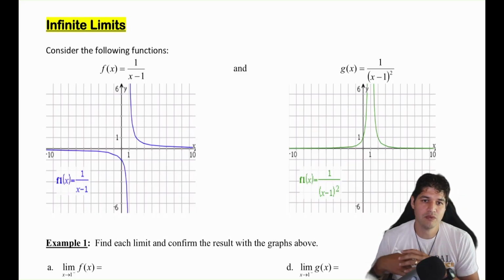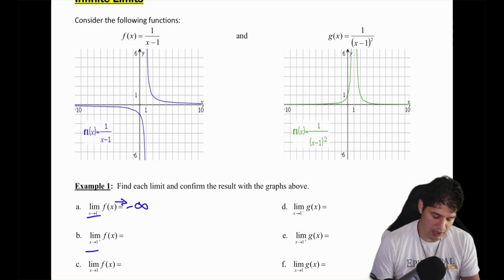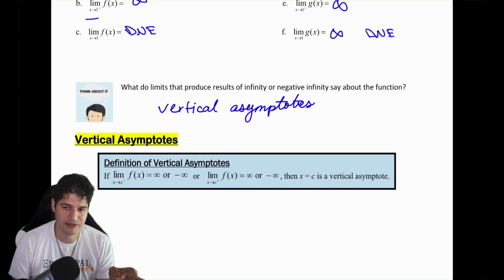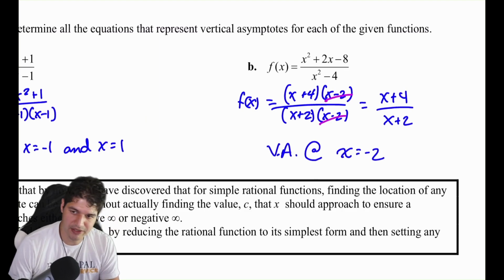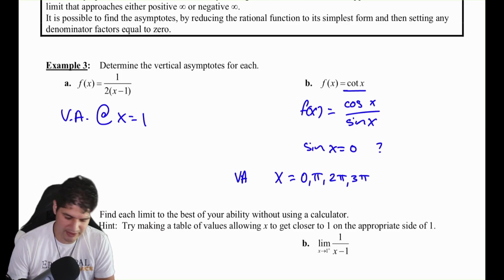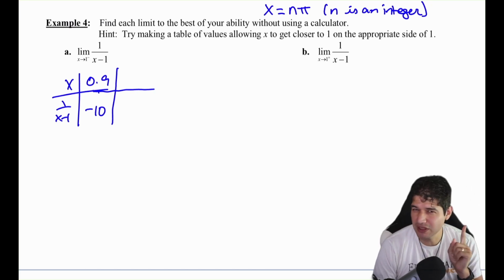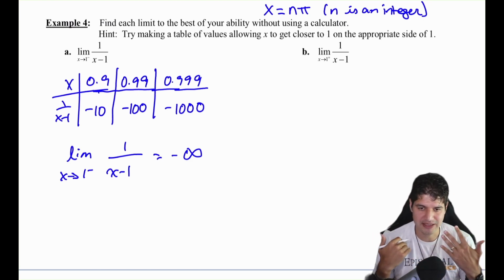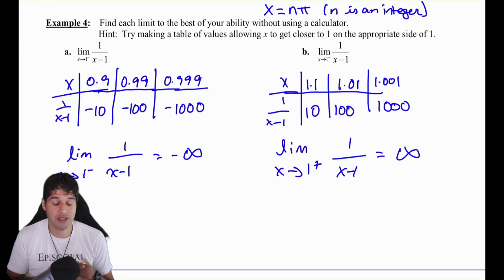1.2c Limits to Infinity | AP Calculus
0:00 Intro
0:15 Infinite Limits
2:38 Vertical Asymptotes
2:57 Example 2 - Finding Vertical Asymptotes
4:17 Example 3
5:49 Example 4 - One Sided Limits to Infinity
9:42 Outro

Tony Records Curriculum